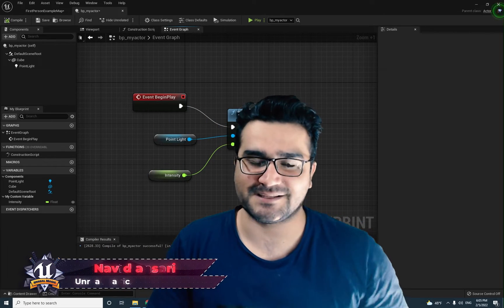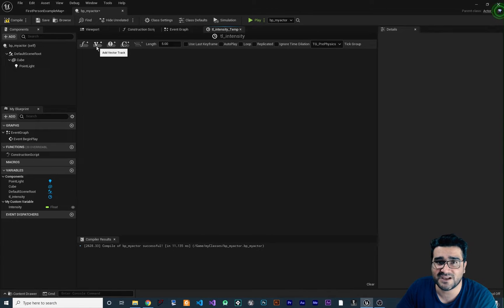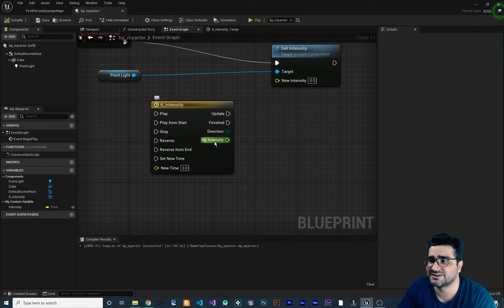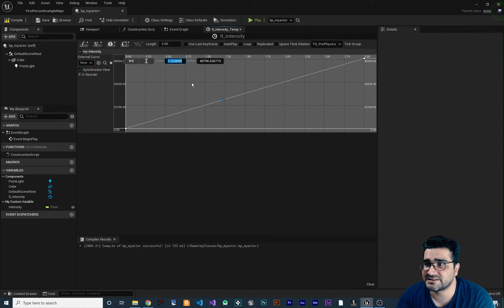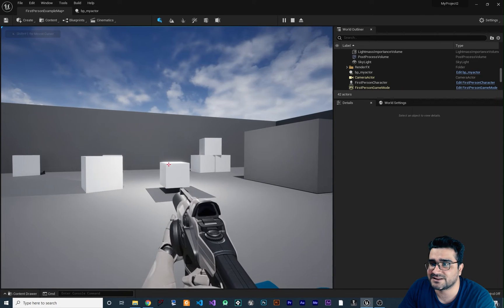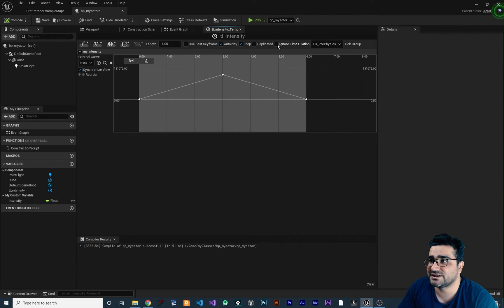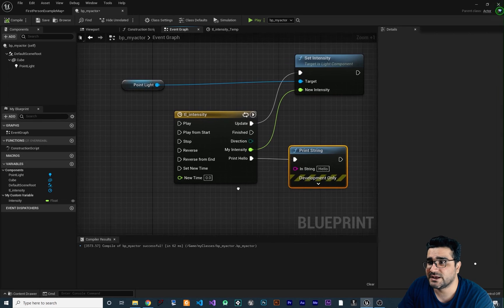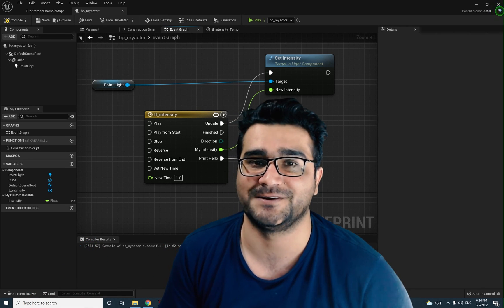unreal engine 5 beginner timeline in blueprint with float and event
timeline event and timeline float animation in blueprint in unreal engine 5

timecodes:
0:00 intro
0:41 create timeline in blueprint
1:08 timeline options and all tracks
2:31 create keyframe in timeline
5:52 timeline checkboxes
7:05 event track in timeline in blueprint
8:08 timeline execution pins